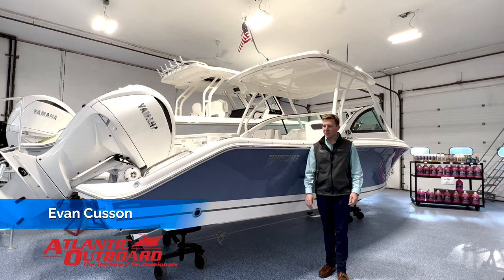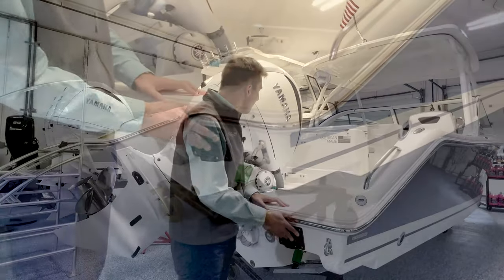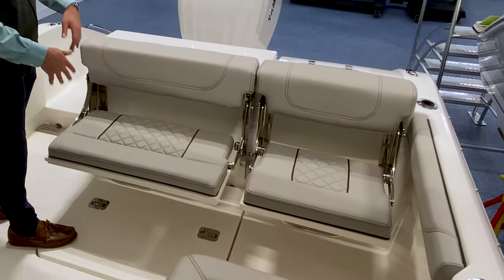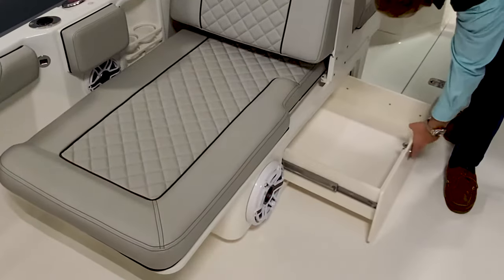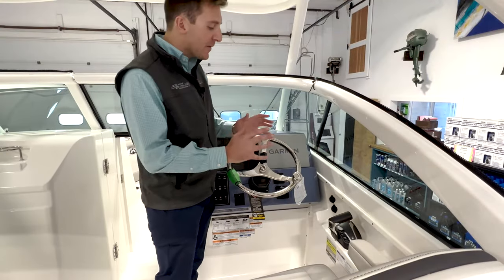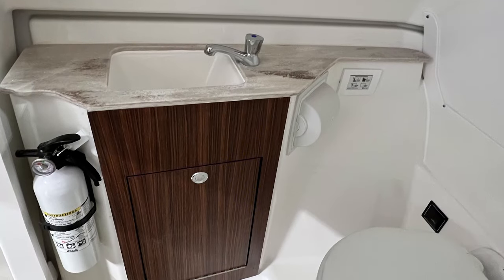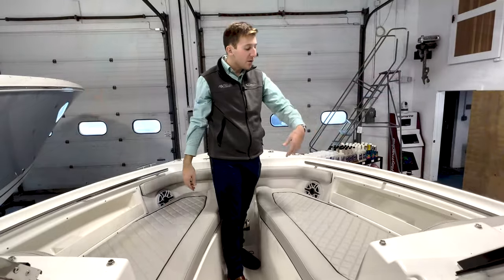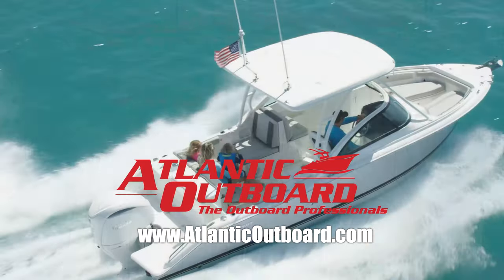2022 Pursuit DC 246 Walkthrough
This is a new model that replaced the DC 235!  Come on board and check it out!